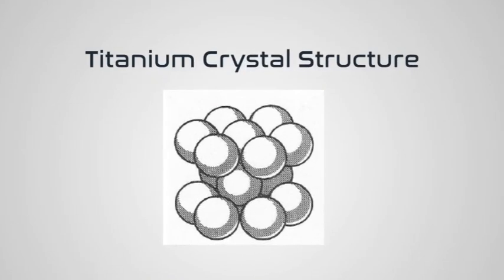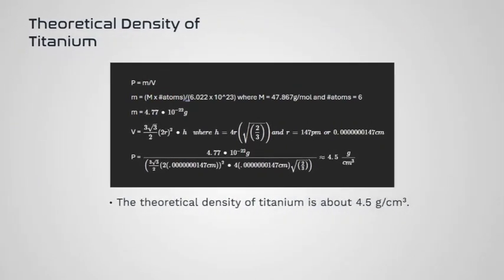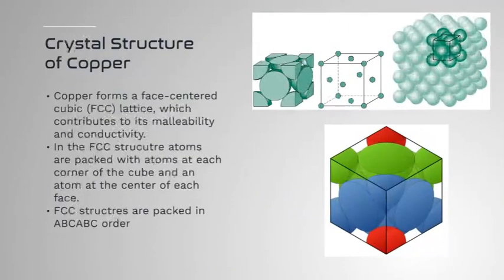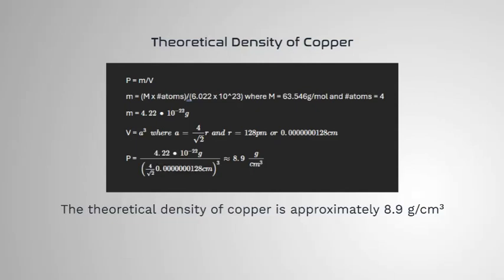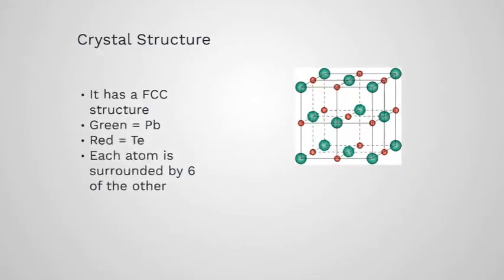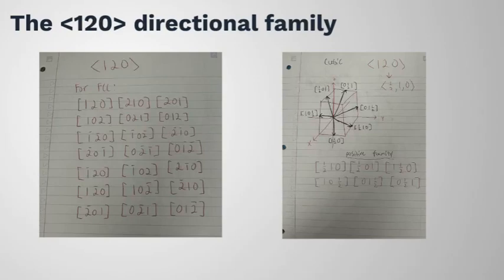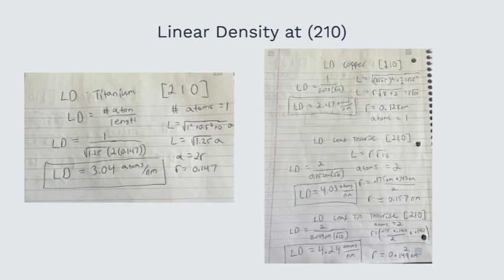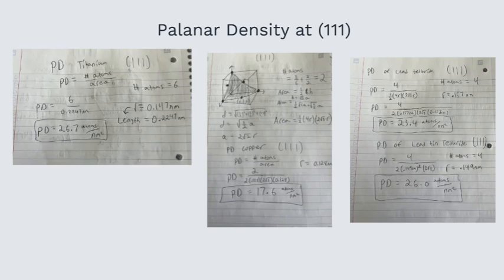"Exploring Crystal Structures: Metals & Semiconductors Explained!" by Ryan Carroll Team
By-
Ryan Carroll,
Brody Banker,
Kai Hew.